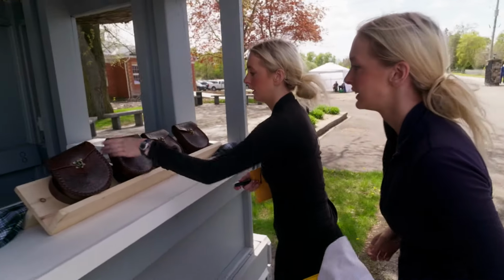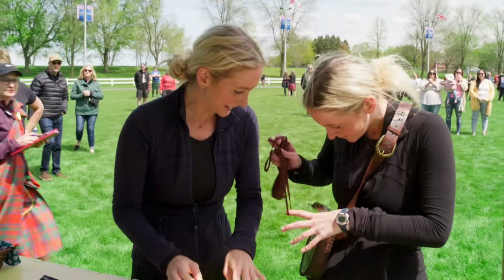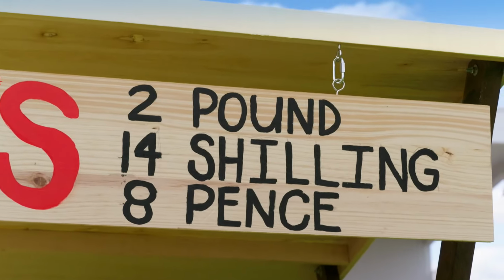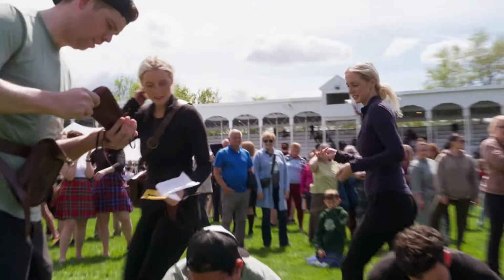Shopping For Haggis | The Amazing Race Canada S10E8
Kevin and Gurleen and Colin and Matt join forces on this old money roadblock and refuse to work with Lauren and Nicole.